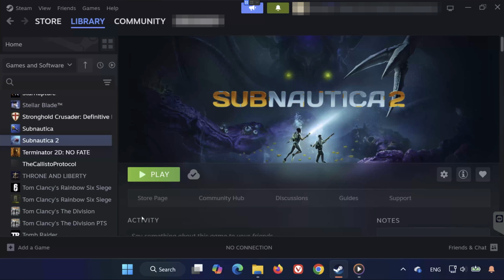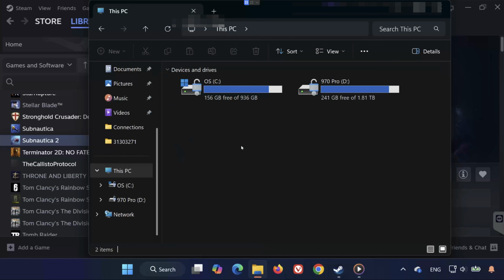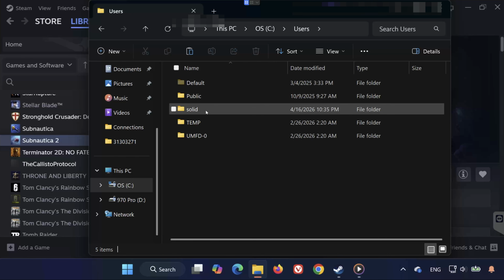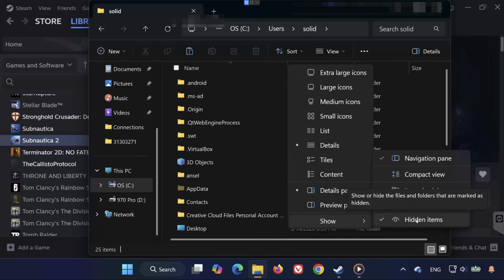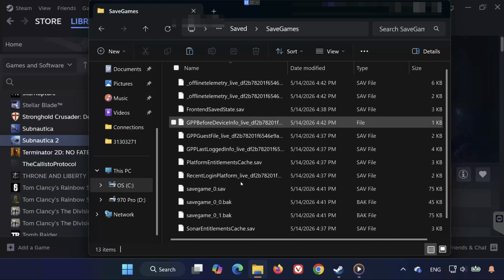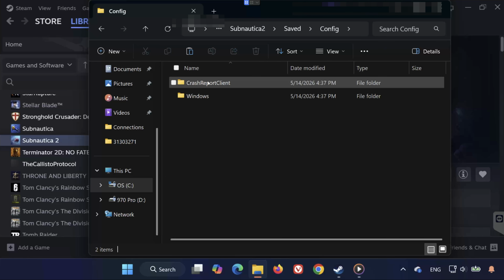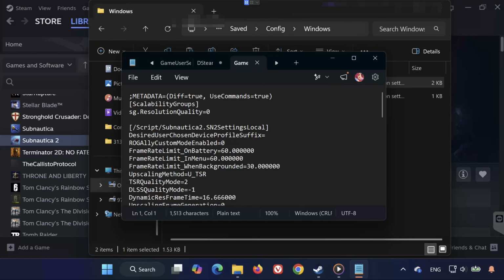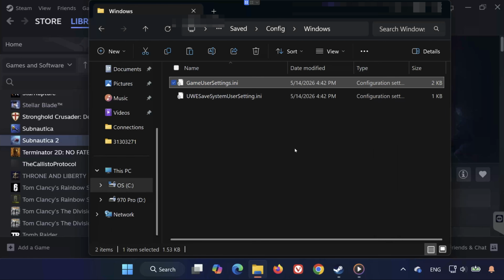Subnautica 2: Where Is The Save Game & Config Files Located On PC Tutorial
In this tutorial, I’ll show you exactly where to find your save game files and config file in Subnautica 2 on PC.

Just follow these steps carefully.